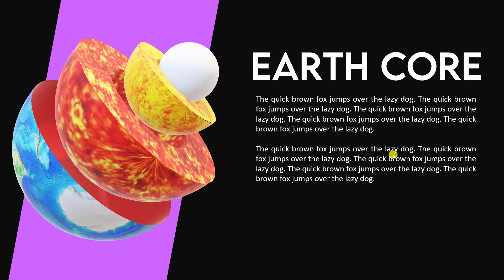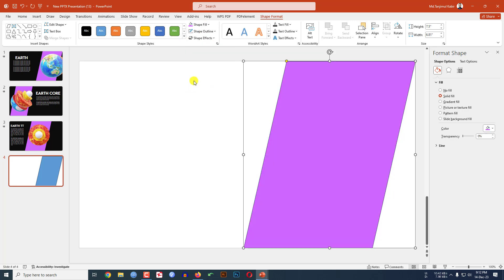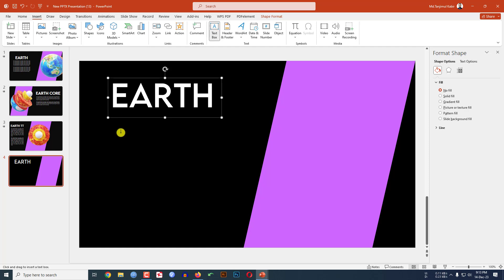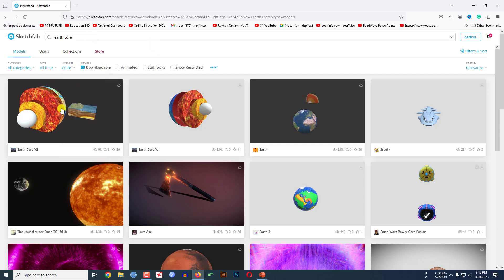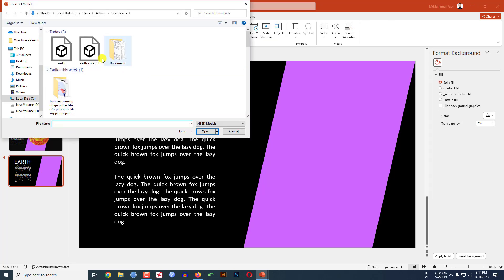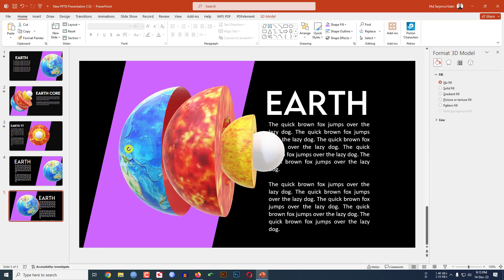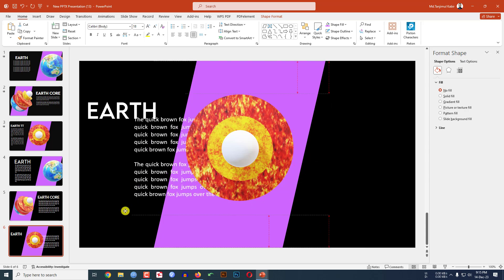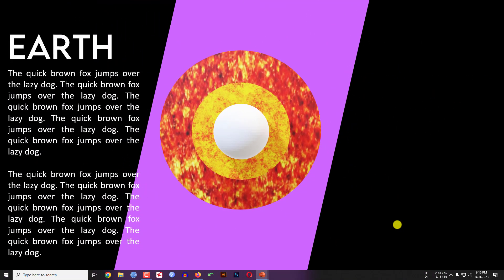INSANE 3D Morph Transitions Slide in PowerPoint Presentations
Elevate your presentations with mind-blowing 3D Morph Transitions in PowerPoint! Watch as slides transform seamlessly, adding depth and dynamism to your content. These insane transitions bring your ideas to life, captivating your audience with stunning visuals. Learn how to create these impressive effects effortlessly and take your presentations to the next level. Dive into the world of 3D transitions today and make your slides unforgettable! Don't miss out—watch now and master the art of powerful PowerPoint presentations!